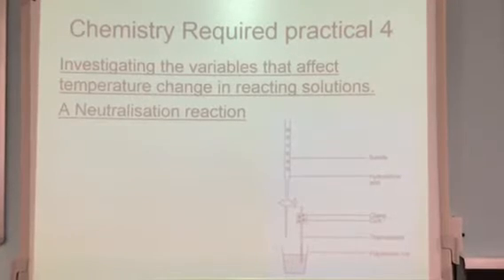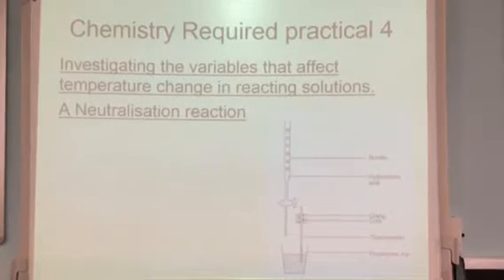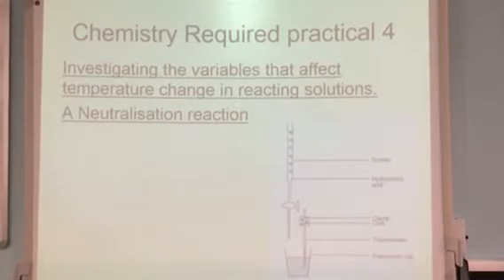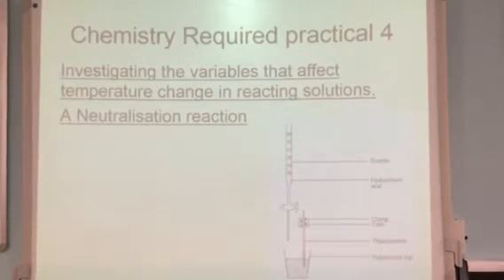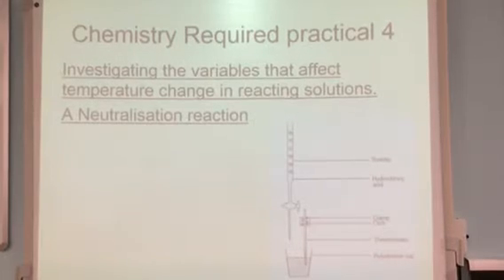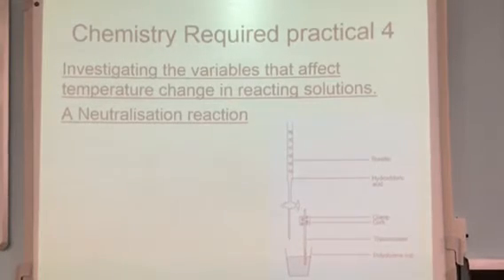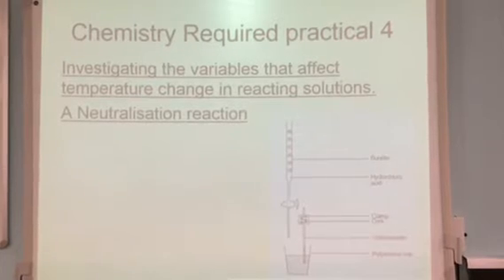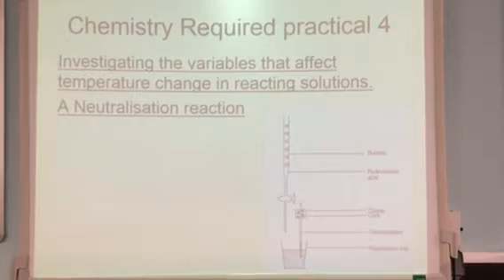9-1 GCSE Chemistry Required Practical 4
Variable that affect temperature change